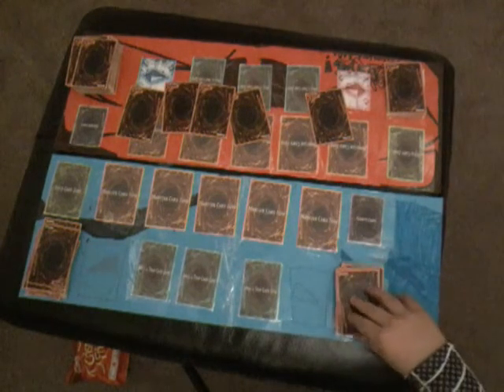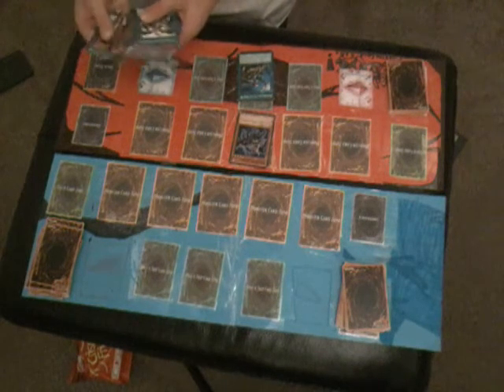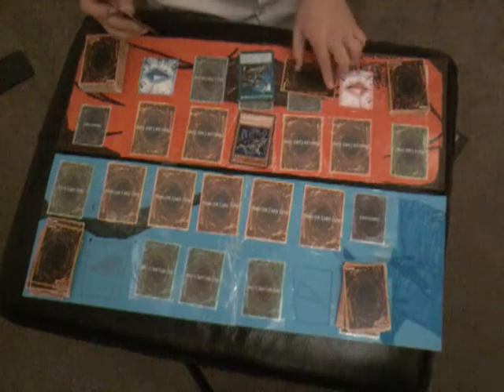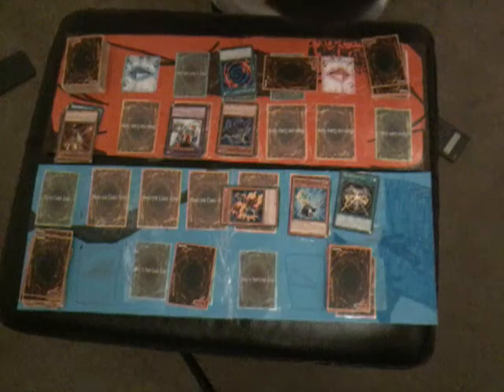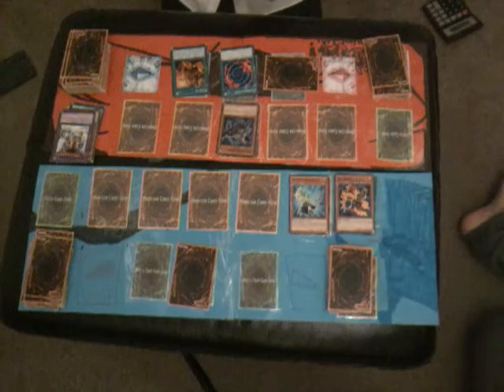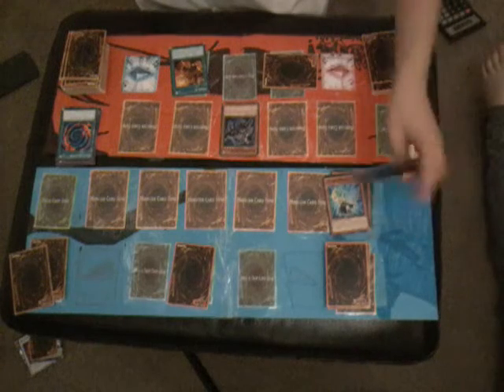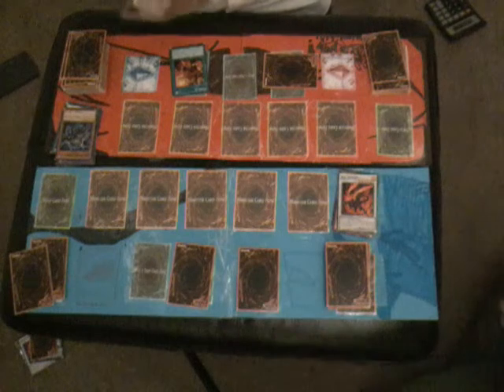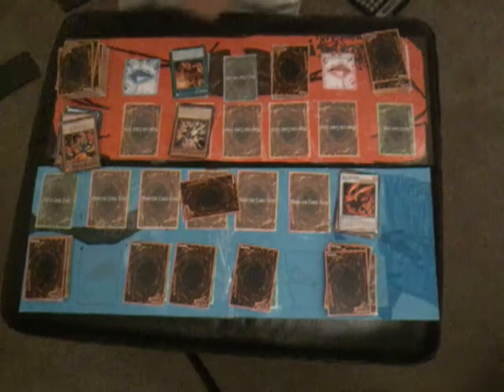Yu gi oh 2v2 Zain vs Omar - Mj Kid Dancing